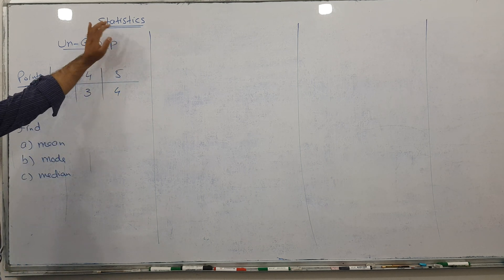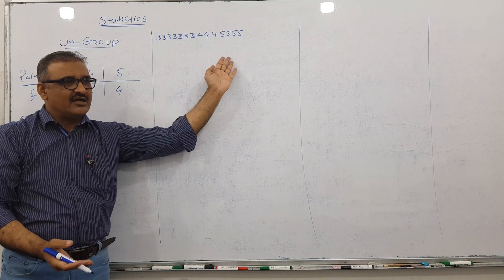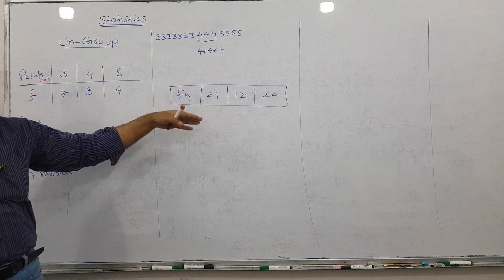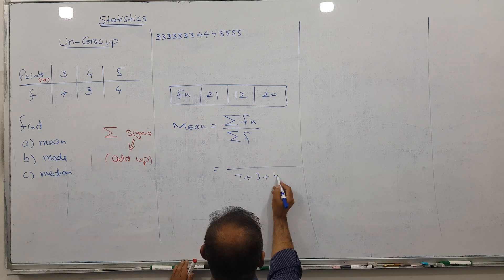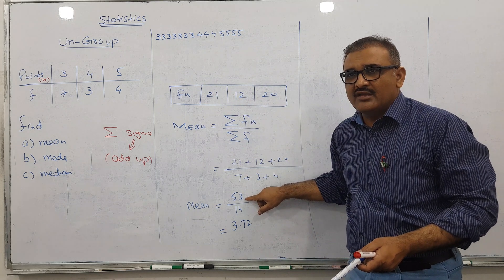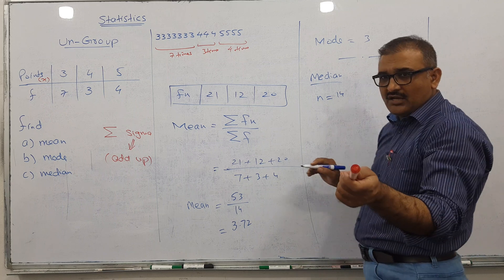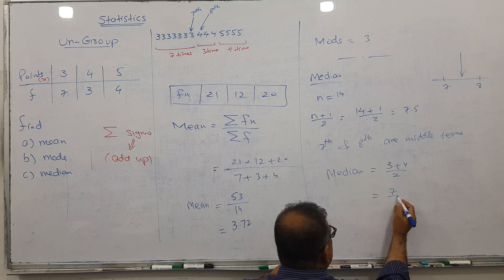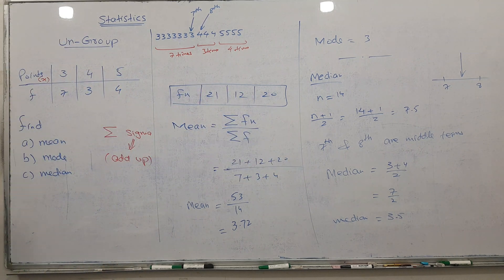Un-Group Data Concept Topic Statistics O Level